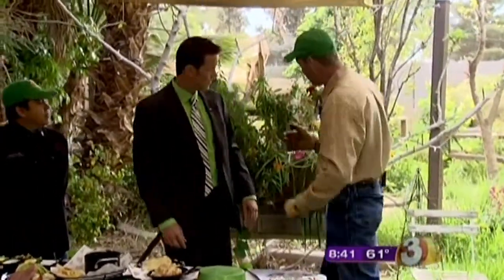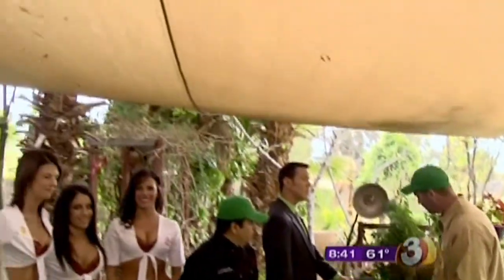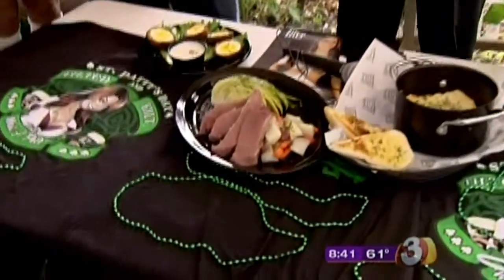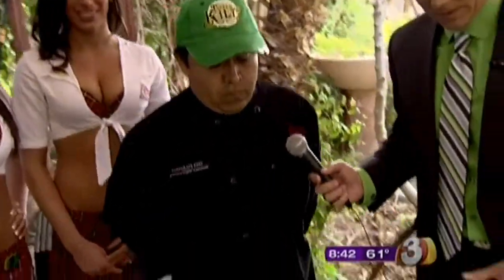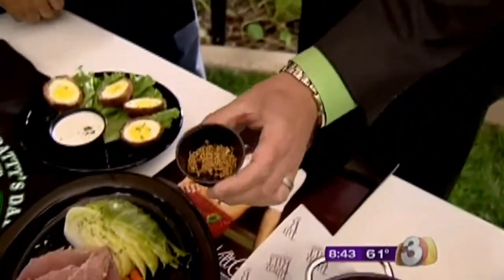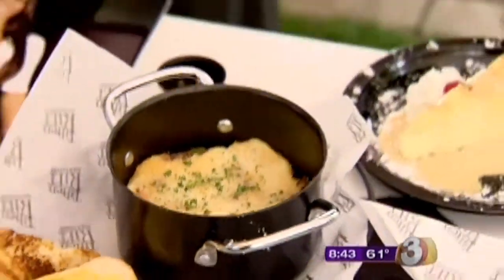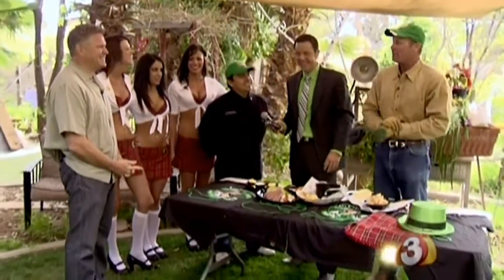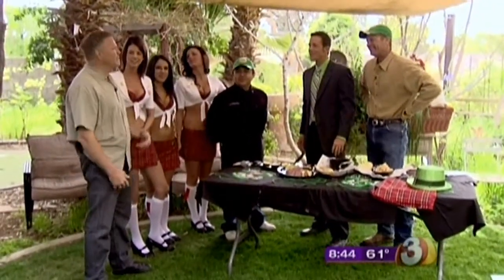Cabbage during St. Patrick's Day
Dave talks about cabbage during St. Patrick's Day!